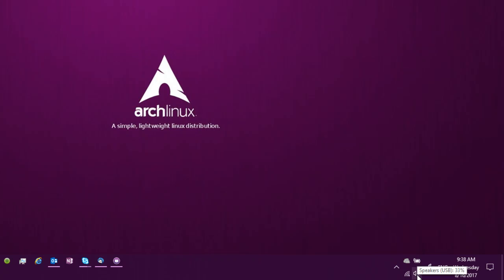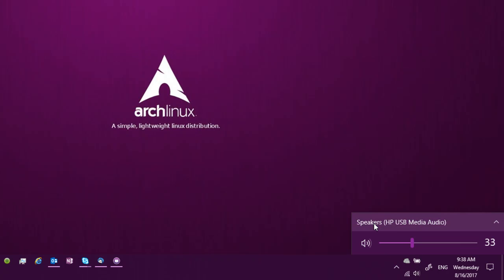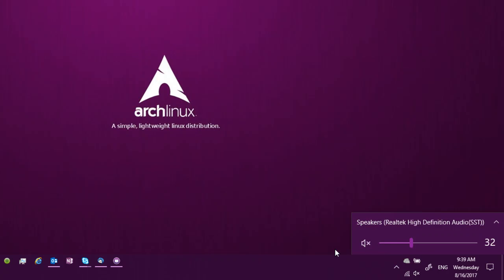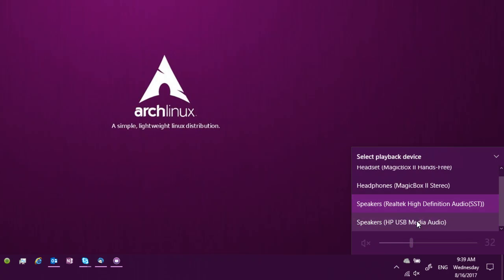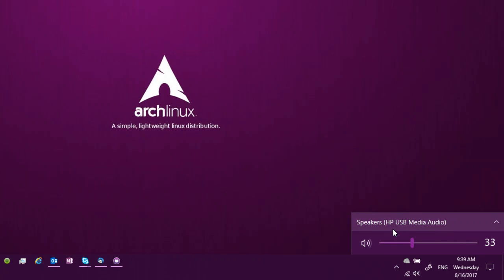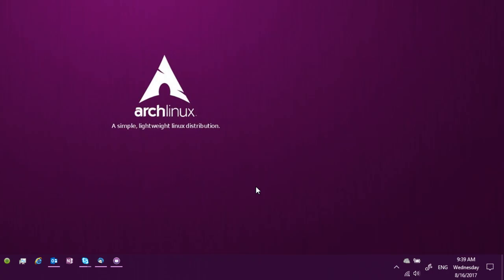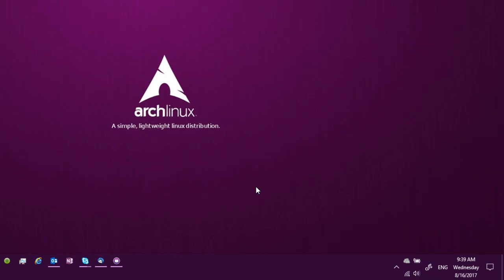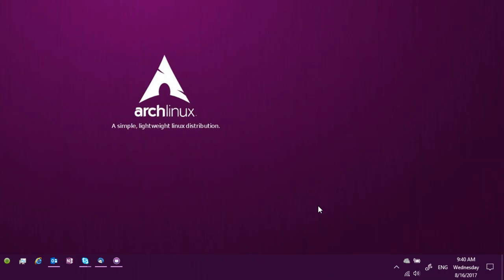WHS Classroom Audio Troubleshooting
A quick troubleshooting tip for WHS teachers who are having trouble getting sound to play over their classroom speakers.